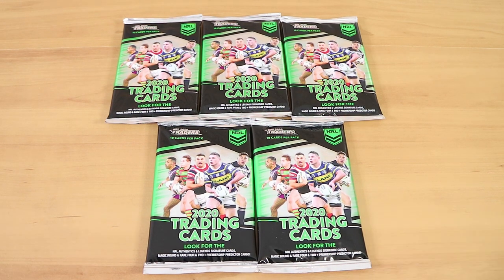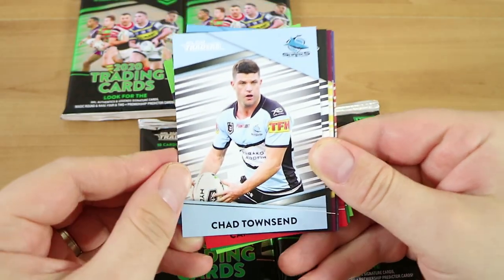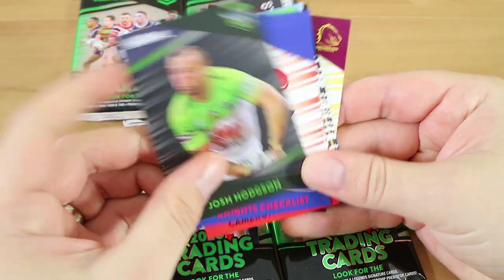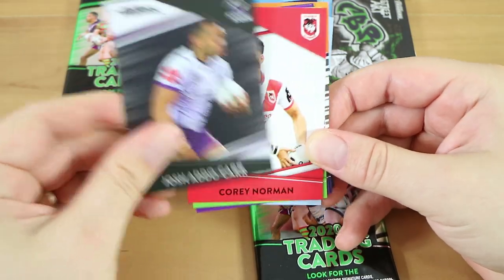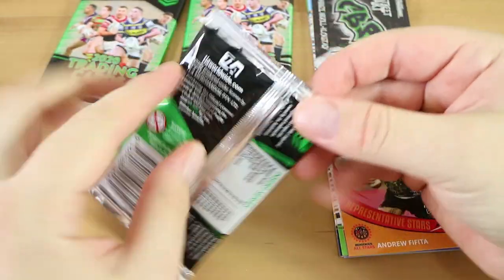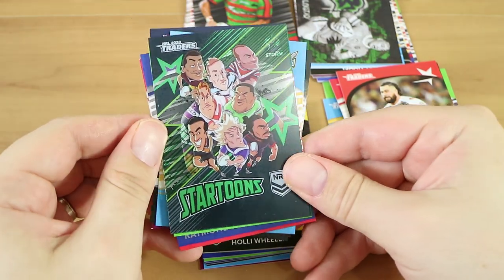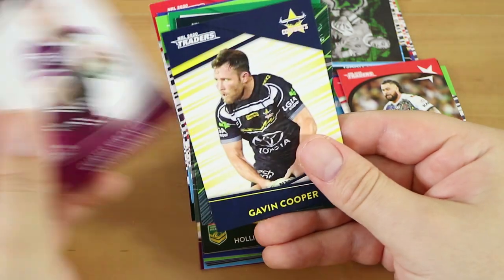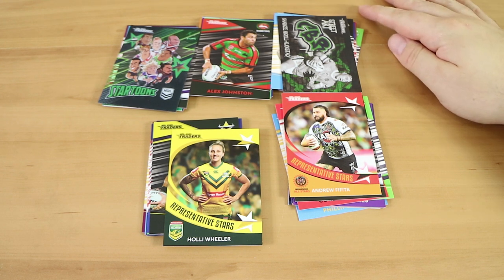NRL 2020 Traders Trading Cards Packs Opening! | Birdew Reviews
We open NRL 2020 Traders Trading Cards Packs! Will we find rare cards?